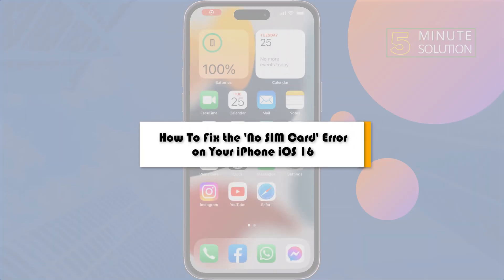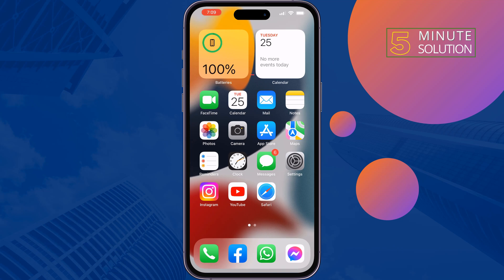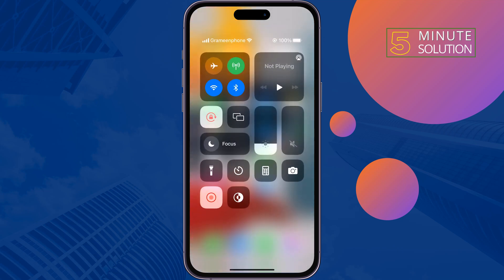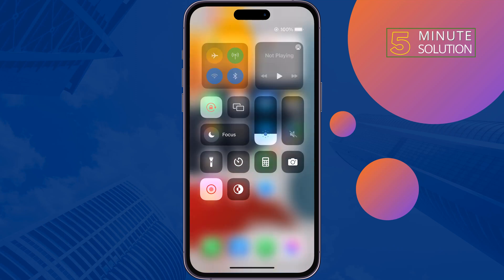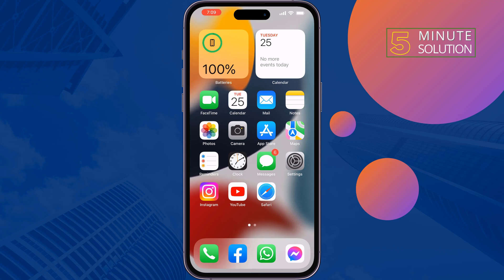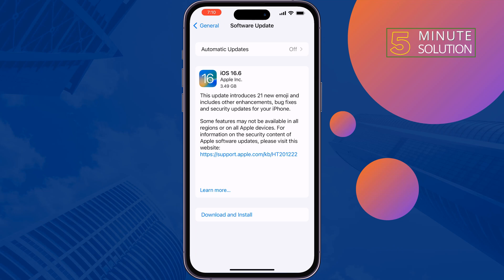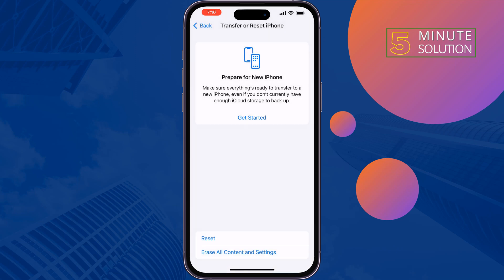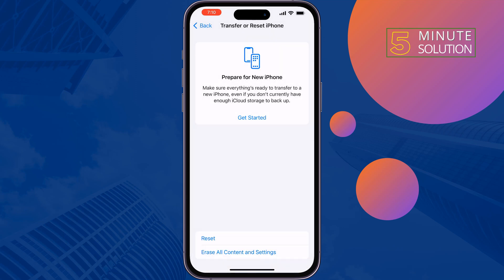iOS 17: How To Fix the 'No SIM Card' Error on Your iPhone iOS 16/17 [ 2024 ] iPhone SIM card Issue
iPhone SIM card not detected after iOS 16/17 Update? Check out the tutorial here for a quick and easy solution and find the step-by-step guide below.